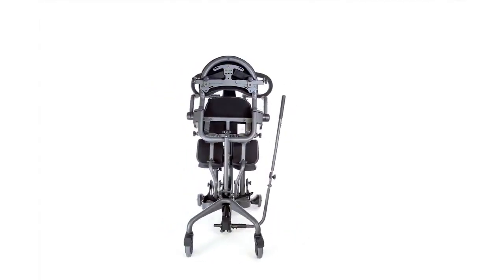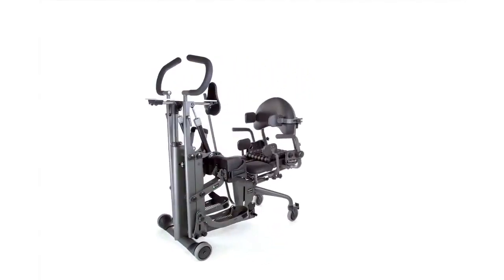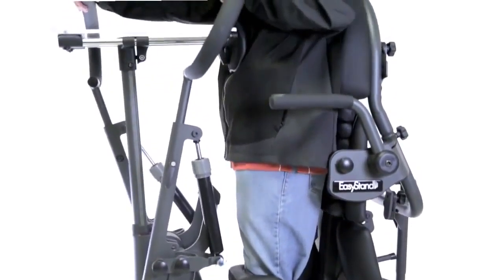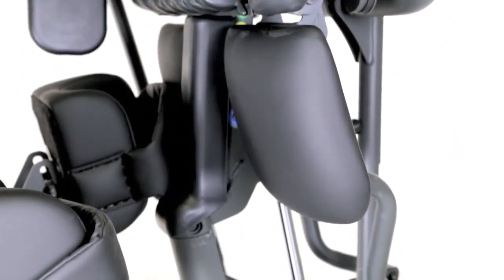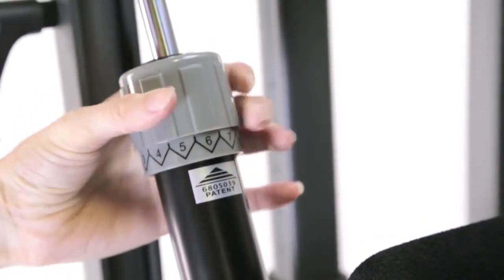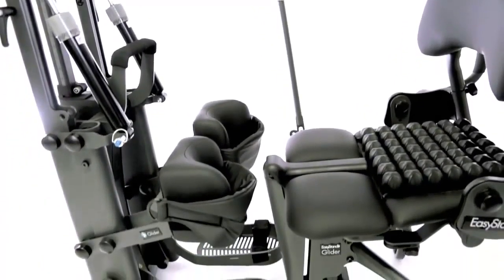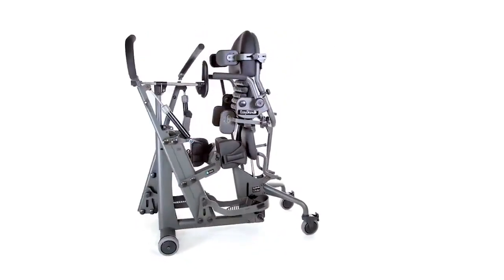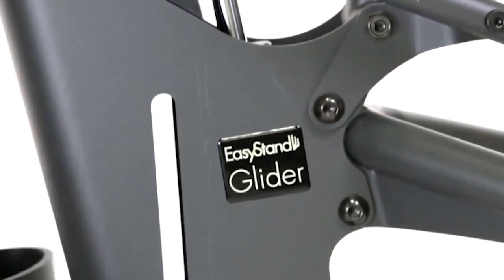EasyStand Glider Stander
EasyStand Glider Stander provides the user with state-of-the-art active standing technology and combines lower body range of motion and upper body strengthening. It allows users to move the handles with their arms or a caregiver can assist which creates a reciprocal movement in the legs. The full range seat on the Glider stander has hinged break-away sections for each leg that allow full leg extension while standing.